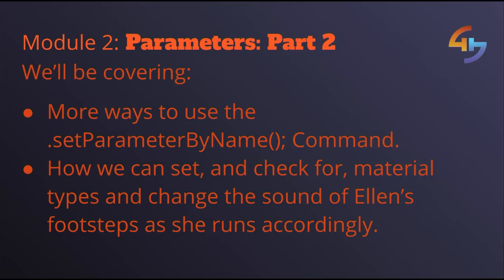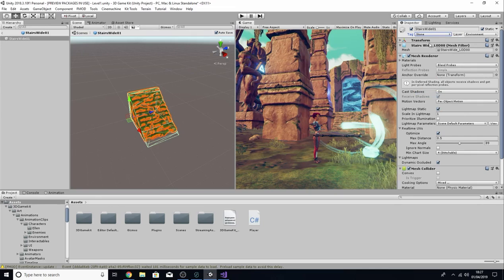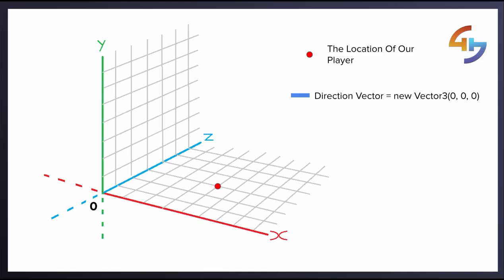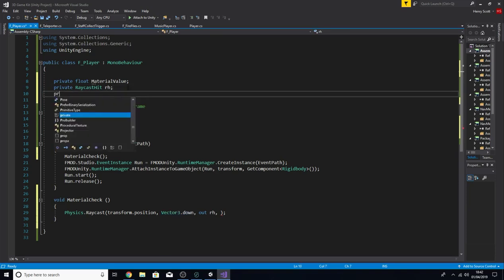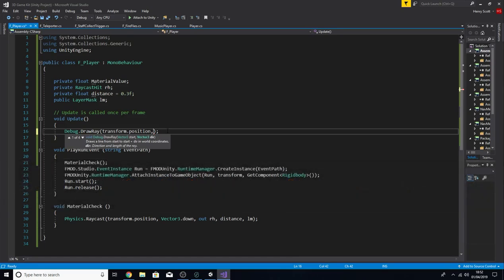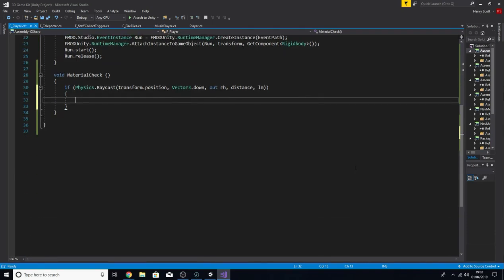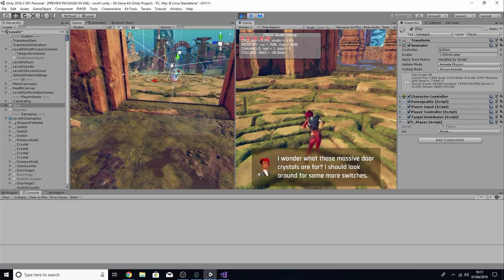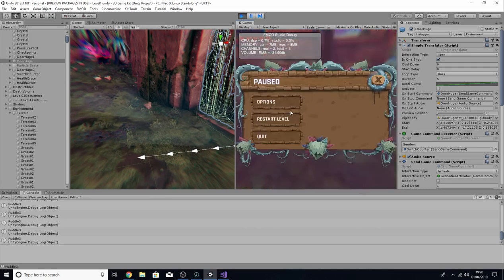Automating Audio With Parameters: Part 2 | Module 2 Lesson 4 | FMOD & Unity Essentials